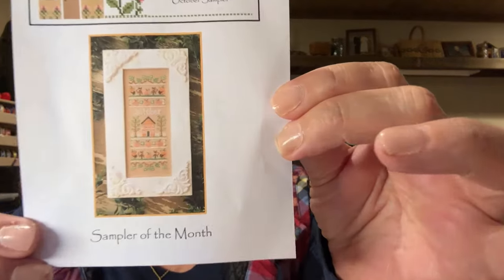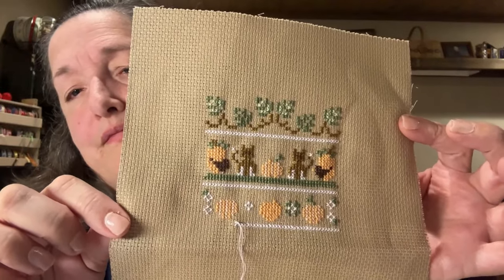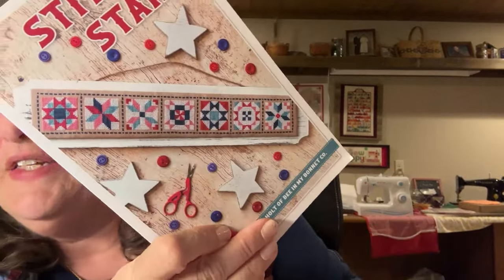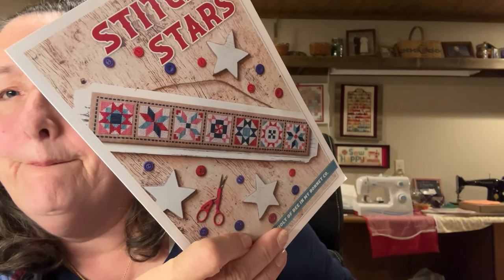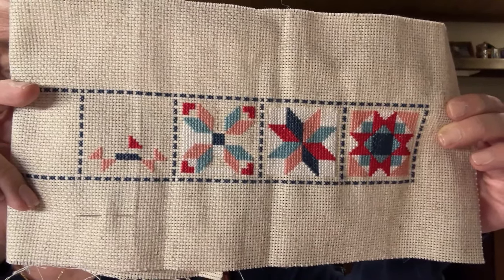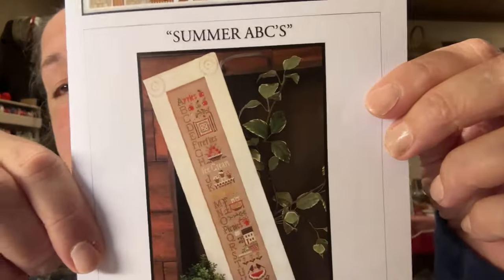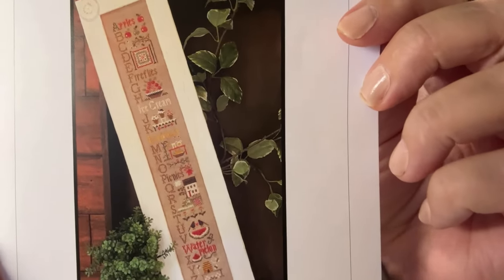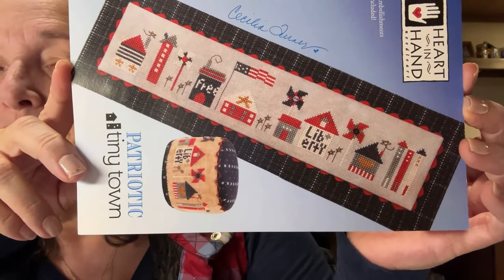Stitching at the Barn/Faith's Crafty Ideas # 29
Stitching at the Barn... This is the last time I will use Faith's Crafty Ideas.
My WIPS
New Start for December